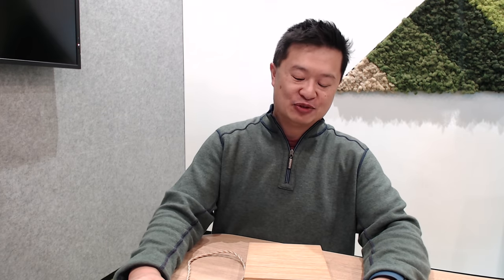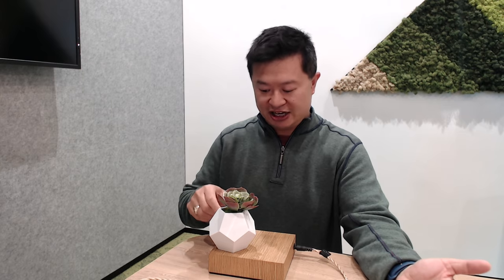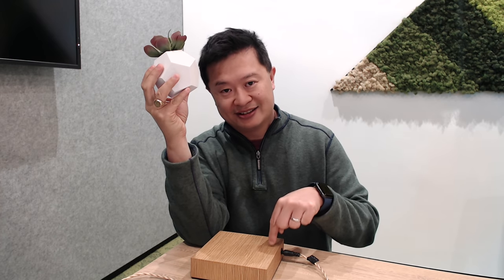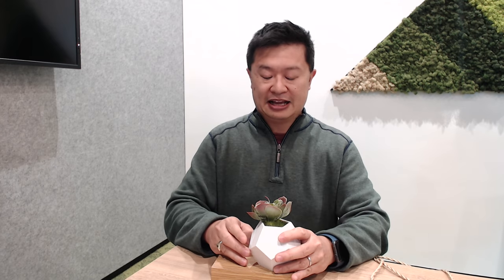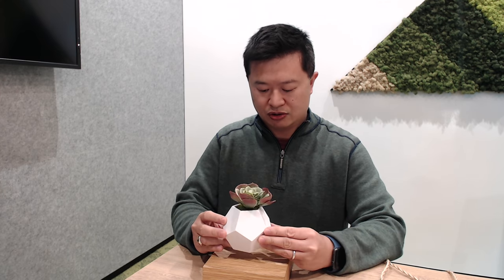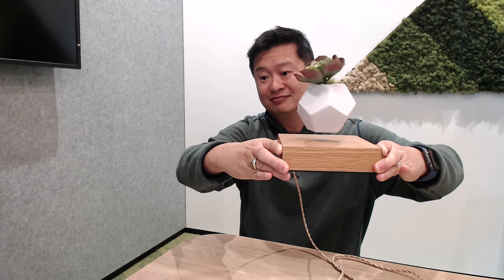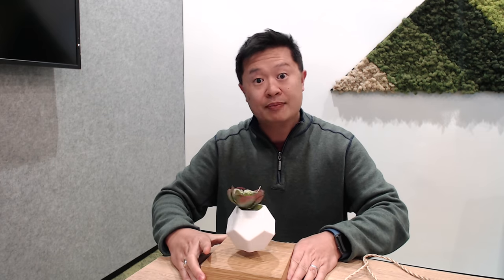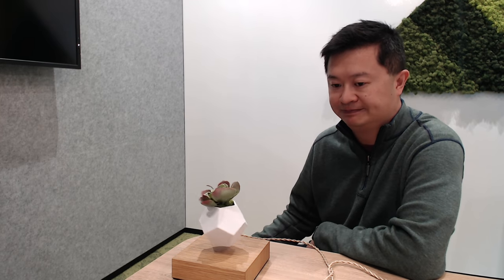Lyfe Levitating & Floating Flower Pot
My review of a Bizarre levitating geodesic plant pot powered by magnets that rotates in the air. Awesome idea for an office, desk, or reception area. Great gift.